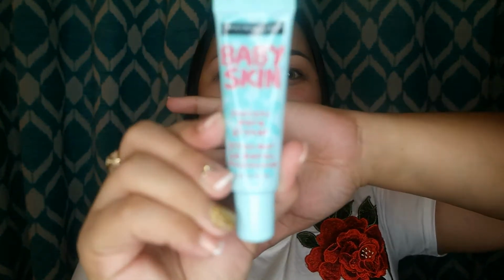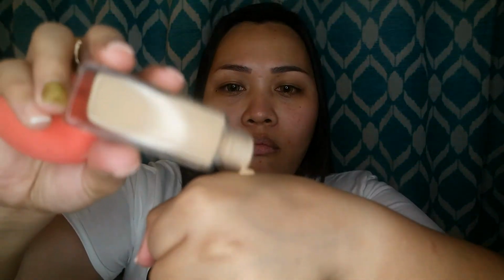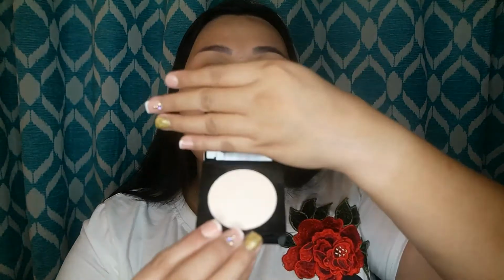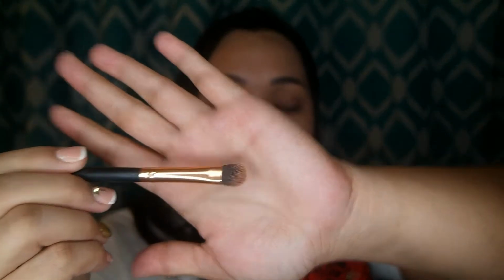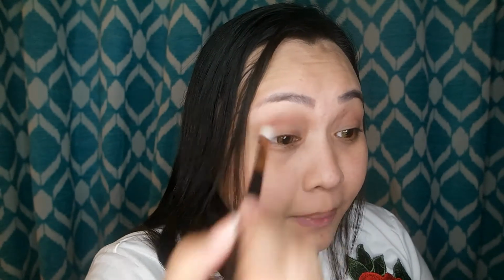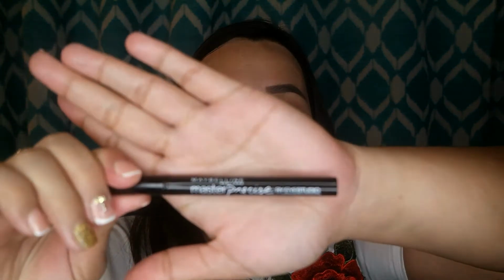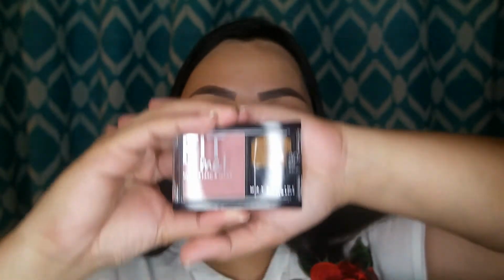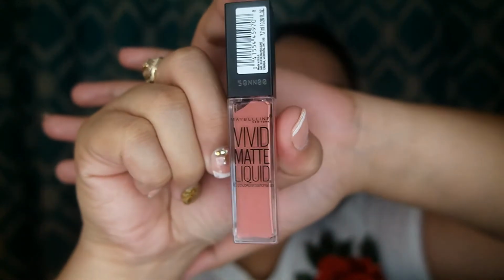Vlog #4: Full Face Makeup using MAYBELLINE PRODUCTS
Hello, Kikay Ladies :-) It's me again, please turn on your notification button to catch new videos. Please watch this video in 1080 HD for better viewing.

I am doing a full face makeup using only Maybelline drugstore products that I ordered through Amazon. Enjoy watching!!!

PRODUCTS USED:

Maybelline New York Baby Skin Instant Pore Eraser Primer

Maybelline New York Fit Me Matte Plus Poreless Foundation Makeup, 128 Warm Nude

Maybelline New York Fit Me Matte Plus Poreless Powder, Translucent

Maybelline New York Fit Me! Blush, Deep Rose

Maybelline New York The Blushed Nudes

Maybelline Great Lash Clear Mascara, Clear

Maybelline Color Sensational Vivid Matte Liquid Lipstick, Nude Flush

Maybelline Eyestudio Master Precise Ink Pen Eyeliner

Non-Maybelline Product: Benefit Precisely, my brow eyebrow pencil shade #06

Camera used in filming: Samsung NX300M
Editor: Filmora Wondershare